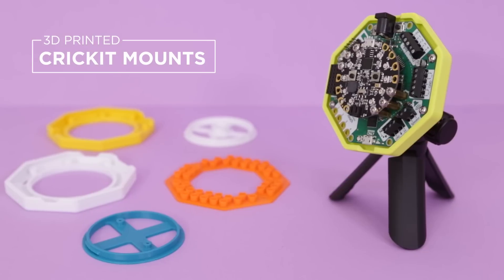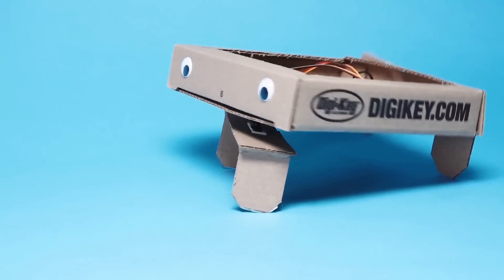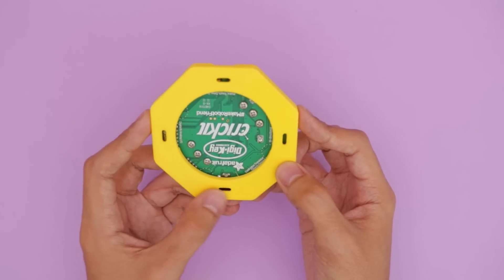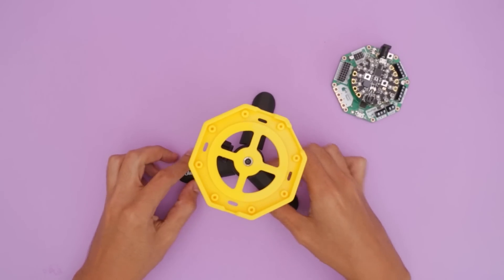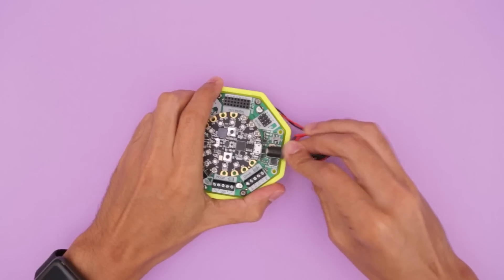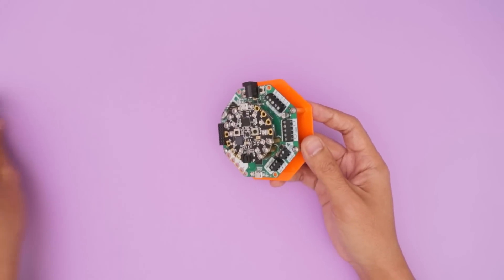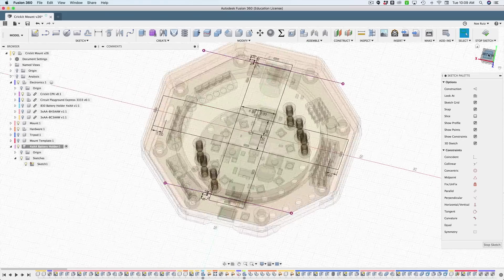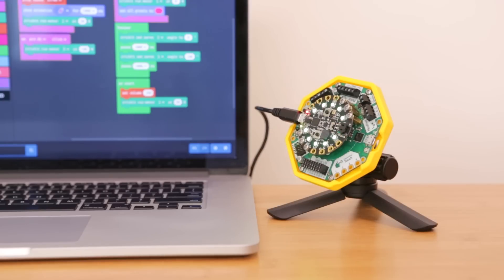3D Printed Mounts for CRICKIT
Do you want to secure the CRICKIT board to your project? Then this mount is for you! This 3D printed mount is a general, multi-purpose mount designed to house the CRICKIT PCB with M3 machine screws. It features slots for attaching to surfaces and things. The low-profile design has openings for all of the various ports and terminal blocks allowing room for cables and wires.